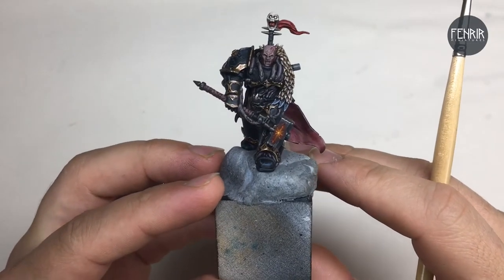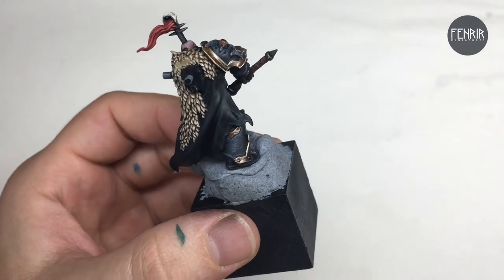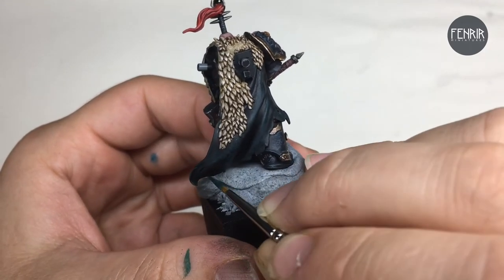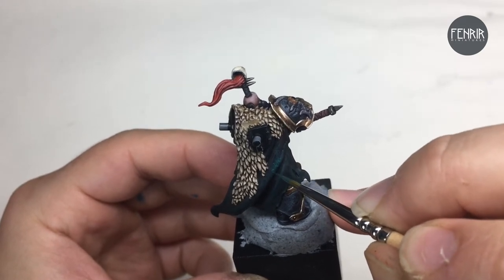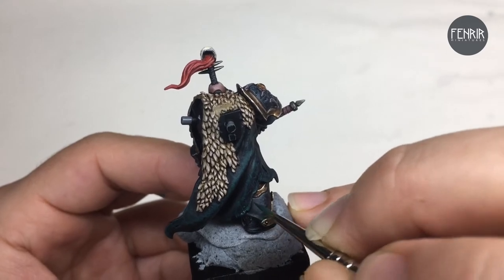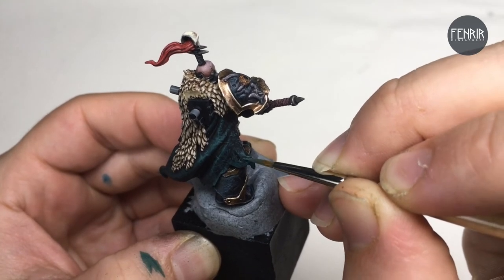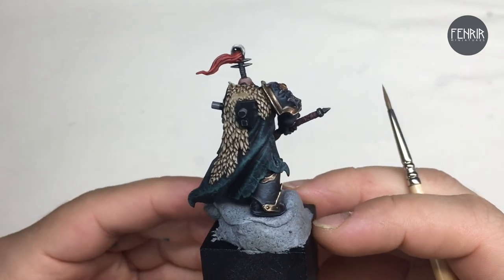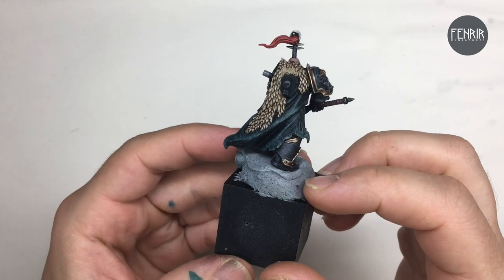How to paint: Weathered Sea Green Cloak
This video shows how I have painted a weathered sea-green cloak on a Chaos Space Marines Lord.